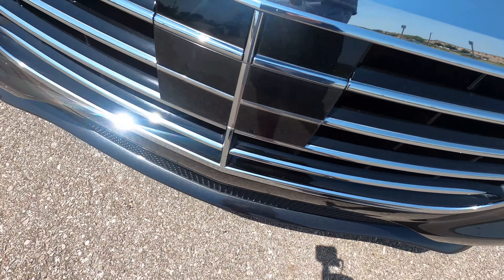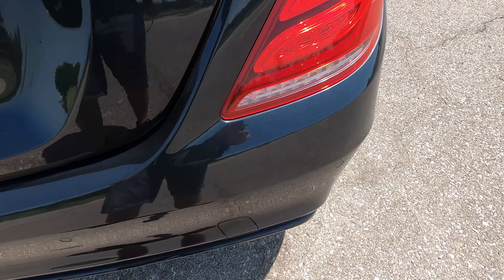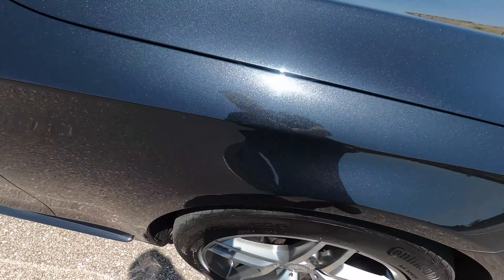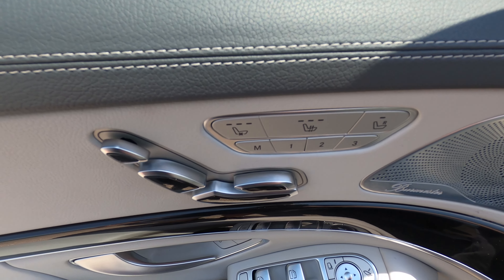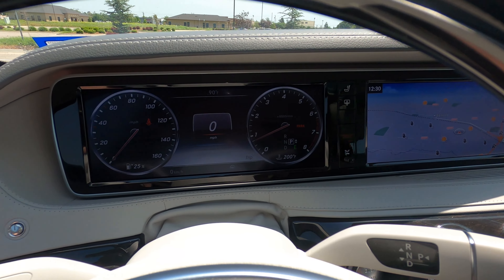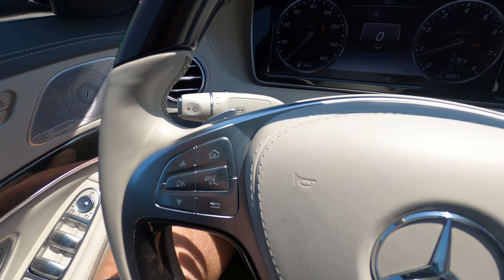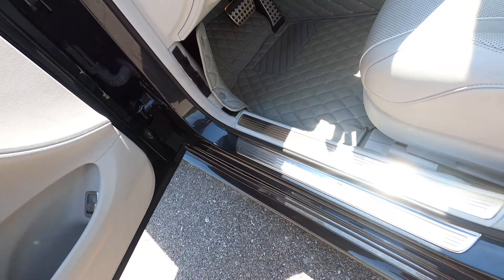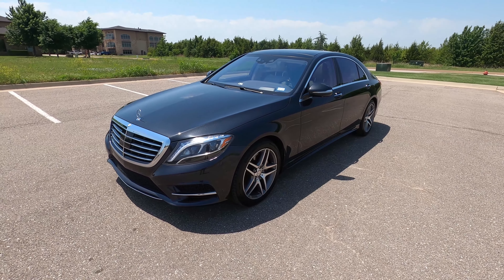2016 Mercedes-Benz S550 For Sale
2016 Mercedes-Benz S550 For Sale